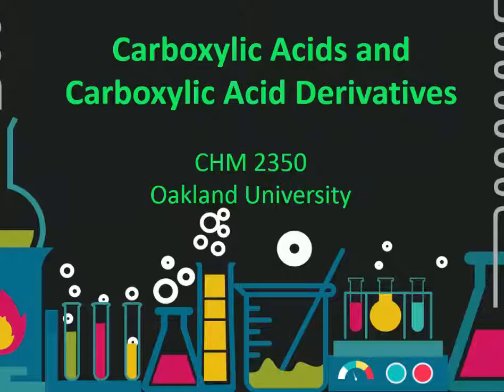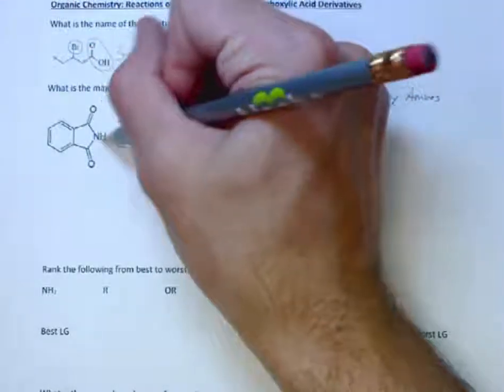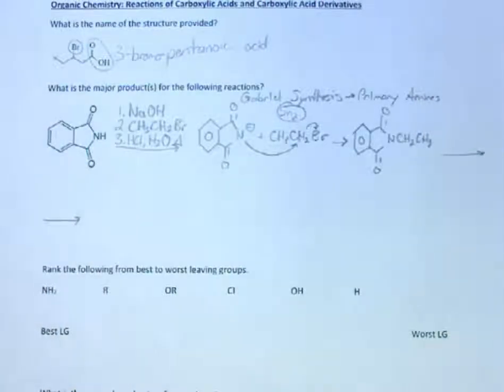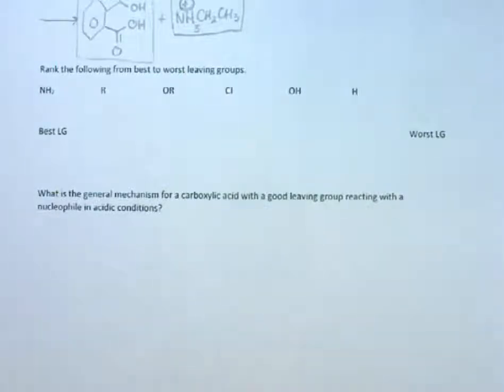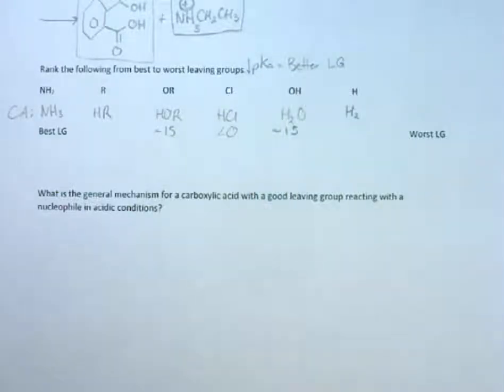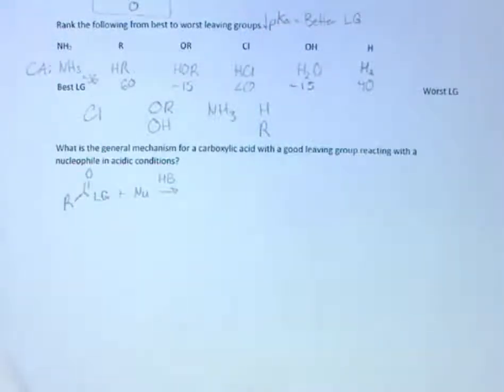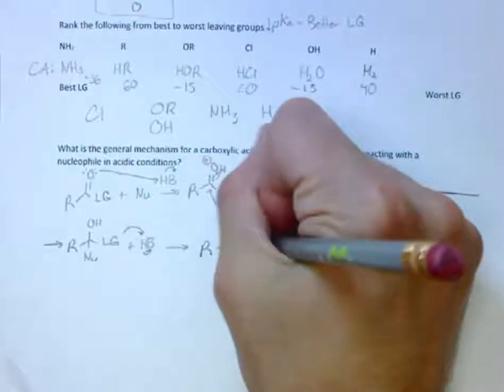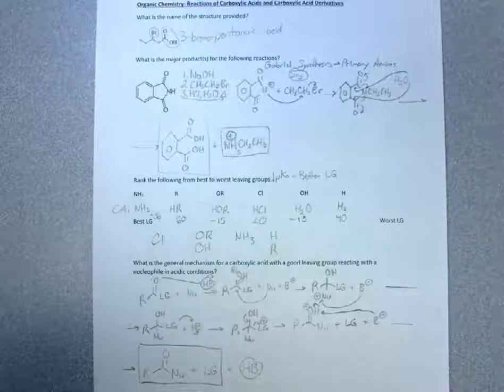Reactions of Carboxylic Acids and Carboxylic Acid Derivatives